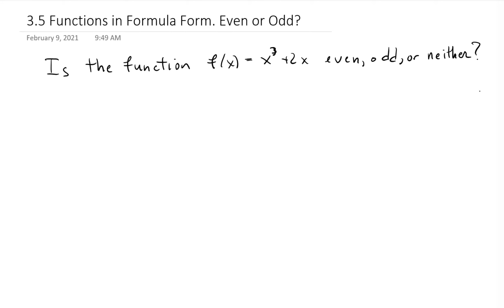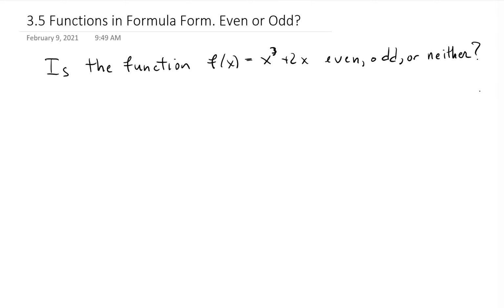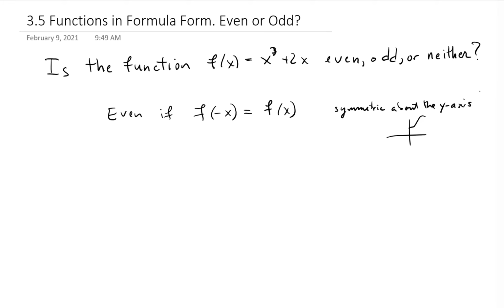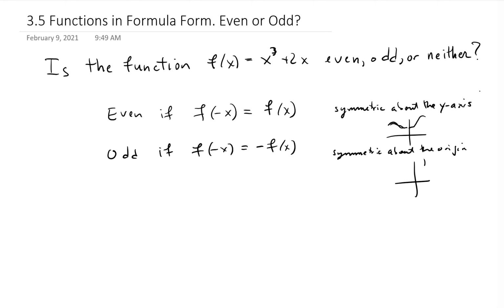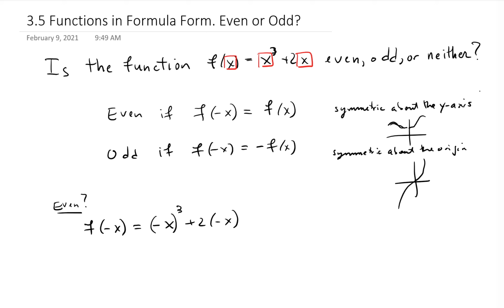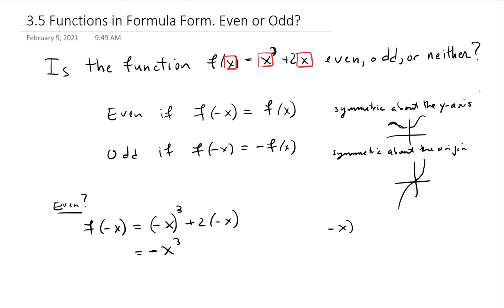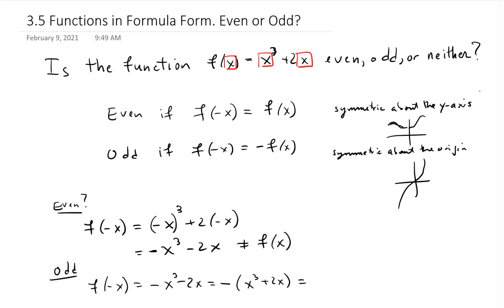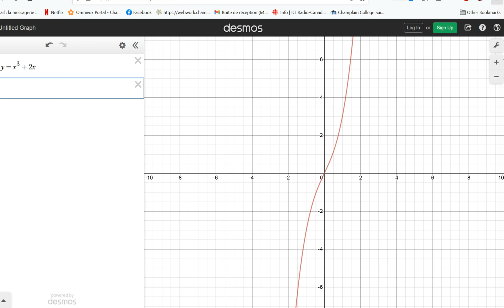3.5 Function in Formula Form Even or Odd